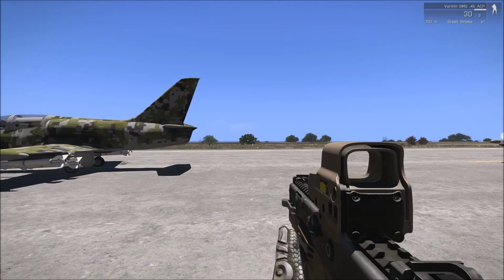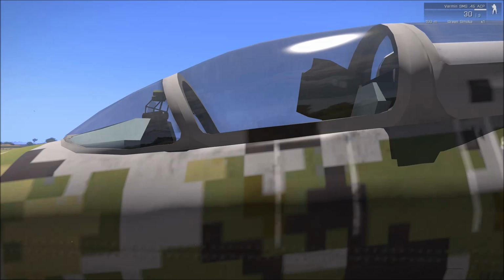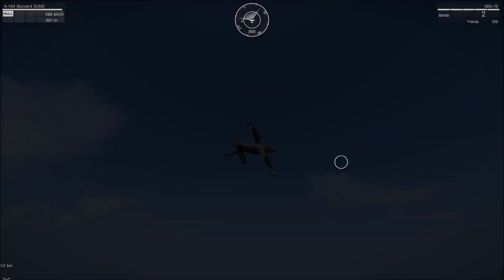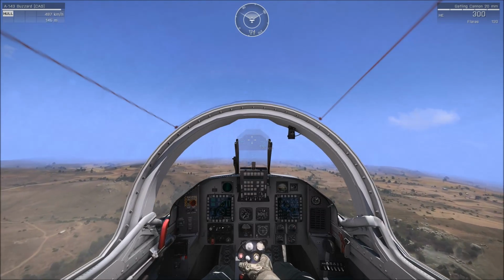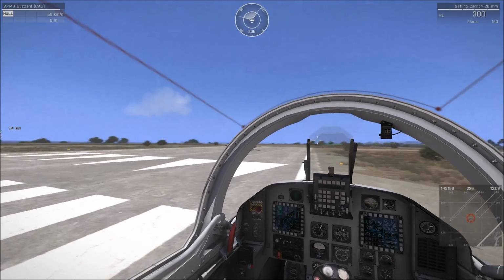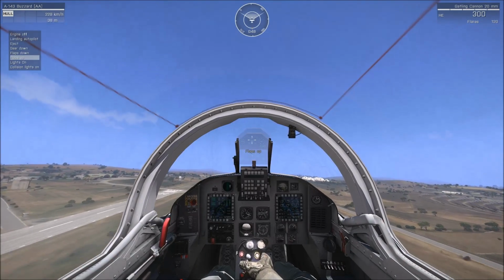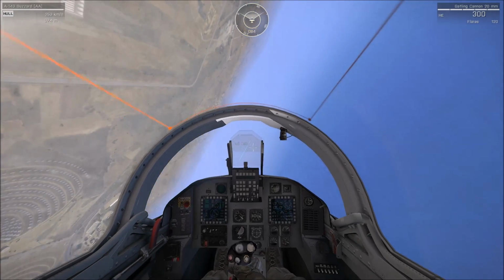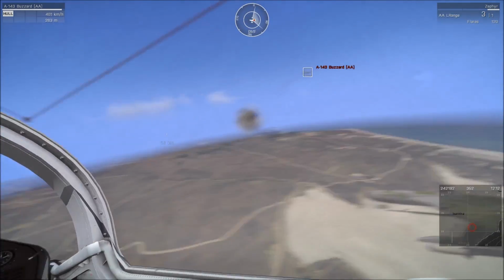ARMA 3 - Basic jet flying tutorial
PLEASE if you have ANY questions about flying, or suggestions just let me know and I'll try to answer them.

PLEASE READ FOR DETAILED INFORMATION ABOUT FLYING IN ARMA
Description will state the important things in the video and things that I forgot and are still important.

//Specs//
A-113 Buzzard CAS (Close Air Support)
300 rounds HE Gatlin cannon 20mm
2 AG Skepal ATGM
2 AASRange ASRAAM
2 GBU-12 Bombs (drop bombs)
Flares

A-143 Buzzard AA (Air to Air)
300 rounds HE Gatlin cannon 20mm
4x2 AA LRange Zephyr
2 AASRange ASRAAM
Flares

//Takeoff//
Press Q to start engines, then hold Q to go forward.
Q increases thrust and Z decreses thrust.
Taxi around 25-50kph
C and X will yaw the plane left and right.
Flaps down, especially on short runways.
The plan will leave the ground on its own around 200kph
Once in the air, put gear up and flaps all the way up.